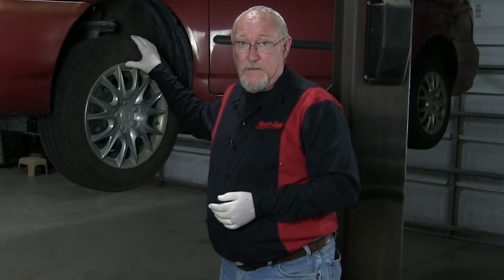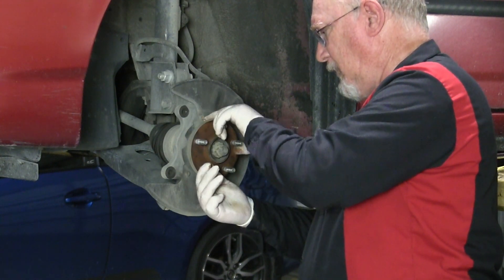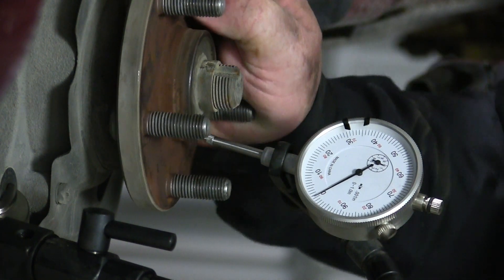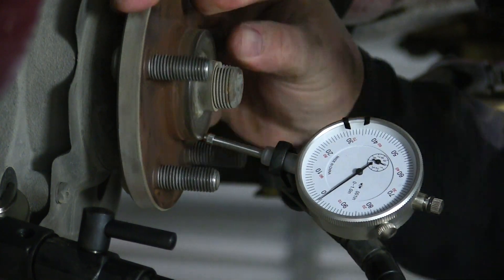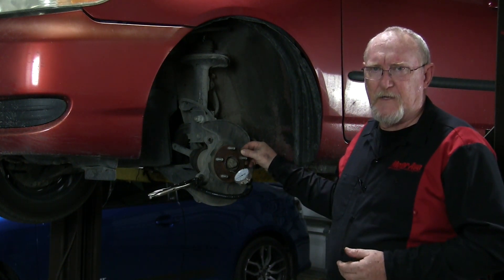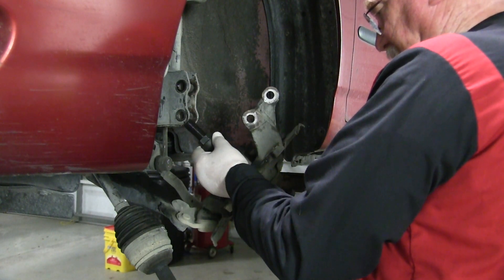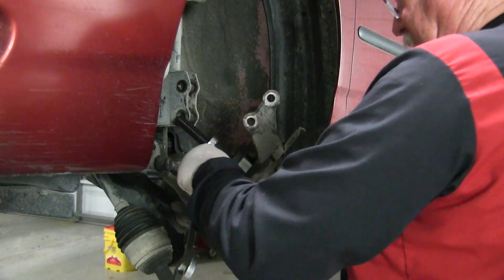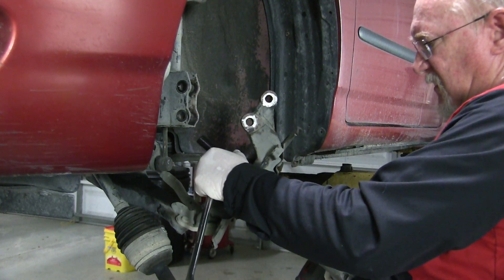The Trainer #101 - Professional Hub Bearing Inspection and Service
Are you still shaking the wheels to inspect the condition of the wheel bearings? If you do feel any play, guess what! Those bearings went bad a LONG time ago!

What is the proper way to service and inspect today's hub bearings?